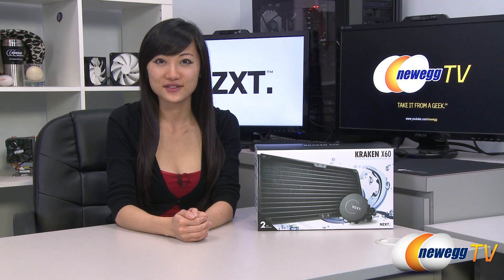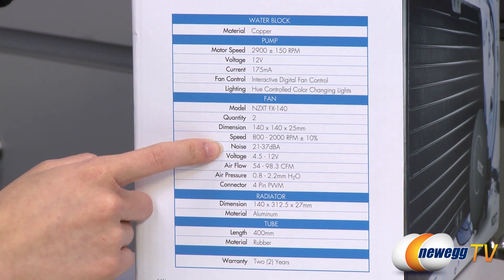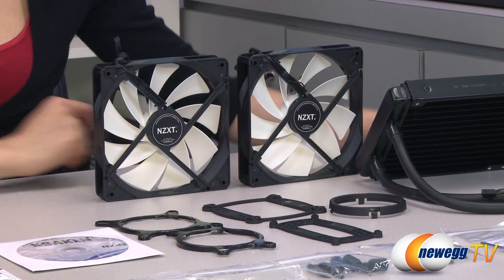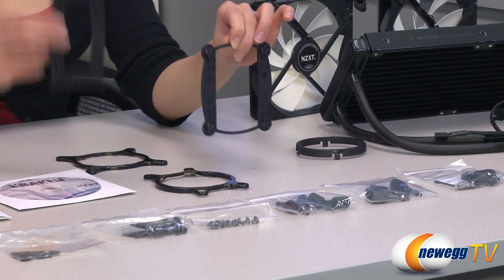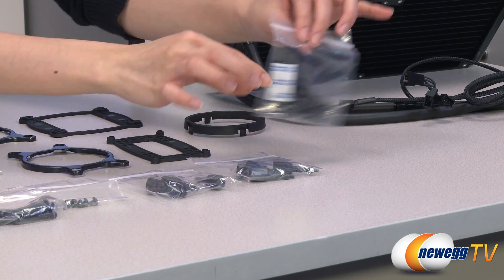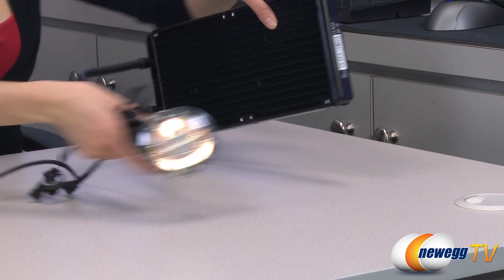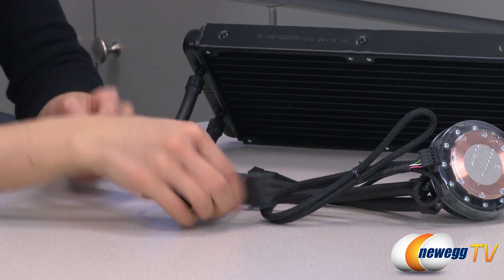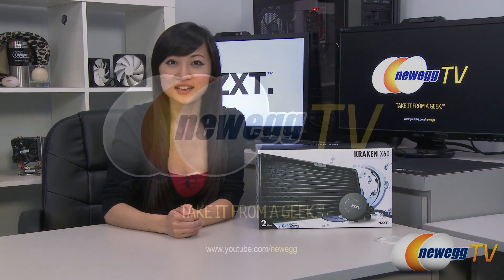Newegg TV: NZXT Kraken X60 280mm Ultra Performance Liquid CPU Cooler Overview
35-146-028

NZXT Kraken series is the first premium all-in-one water coolers to provide both ease of use and functionality for PC enthusiasts. Kraken series X60 delivers unrivaled cooling performance with the included two NZXT FX-140 PWM fans and can offer upgraded cooling with the capacity to install an additional 2 more fans in a push-pull configuration. At the core of the cooler is a state-of-the-art pump attached to an all copper base. Bridging the 280mm radiator and pump is an extra-long 16" tubing and premium sleeved cables, easily installed into even in the largest chassis. It is the best closed loop water coolers on the market, you should not settle for anything less.

NZXT Kraken X60 RL-KRX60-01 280mm Ultra Performance Liquid CPU Cooler

- Credits -
Presenters: Joanne
Producer: Lam
Camera: Anna
Post-Production: Anna